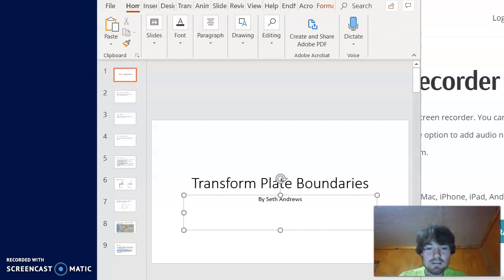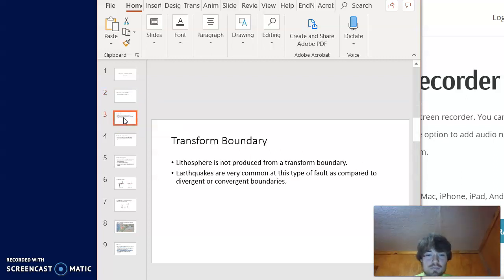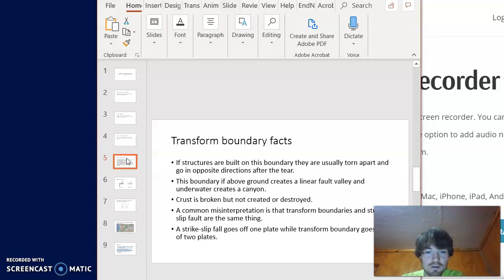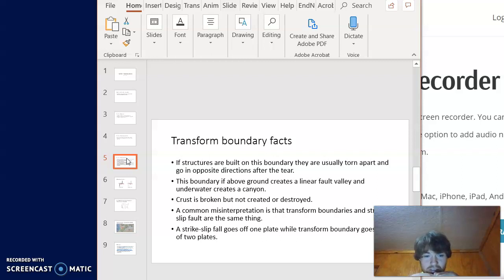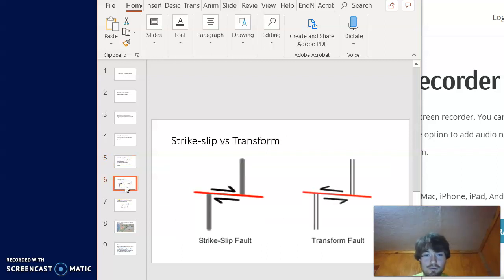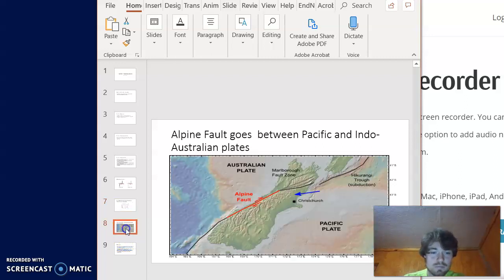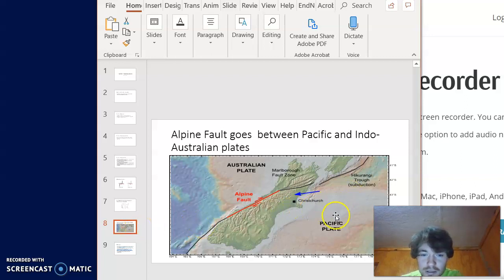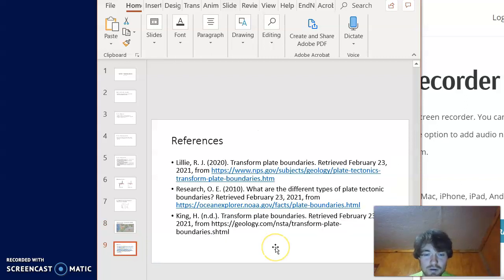Geology 1 midterm